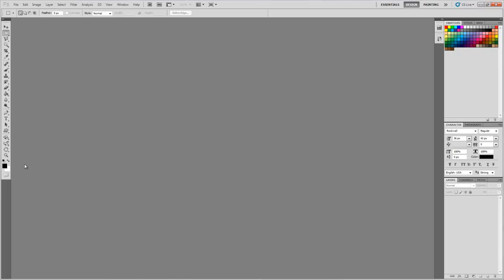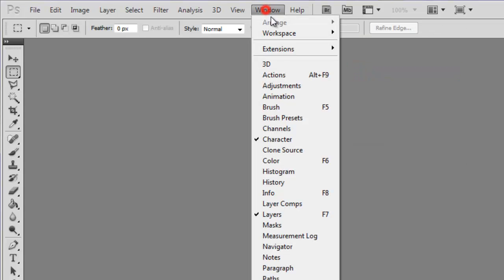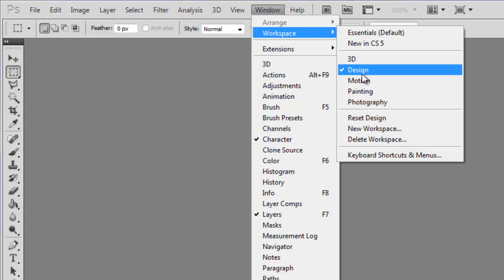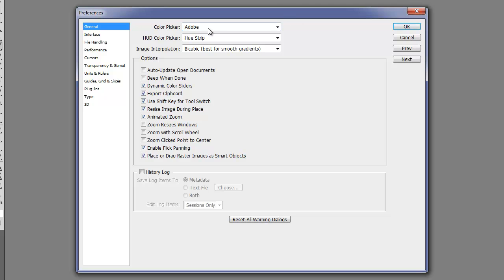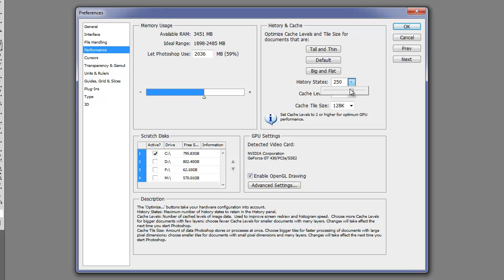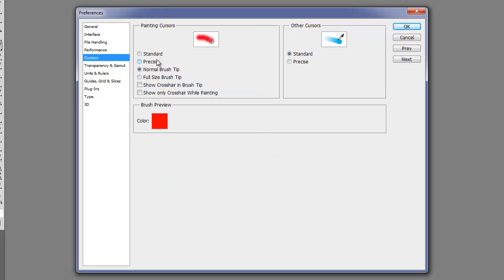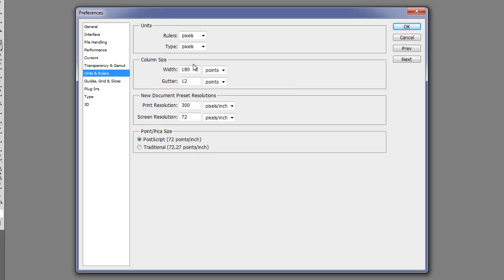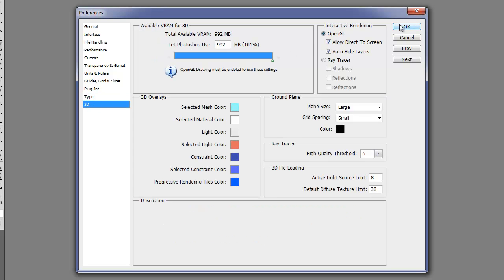Photoshop Tutorial 1 - Initial Setup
Initial Setup of Adobe Photoshop